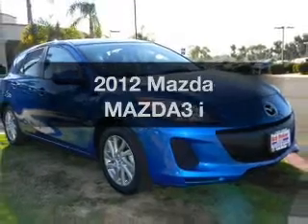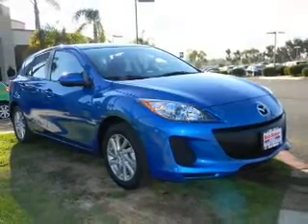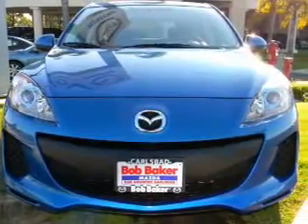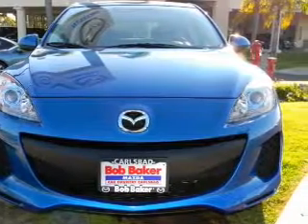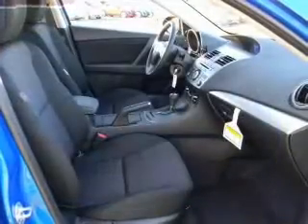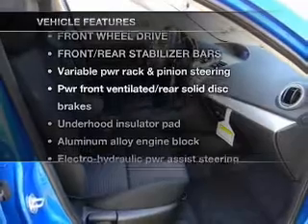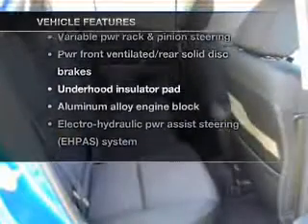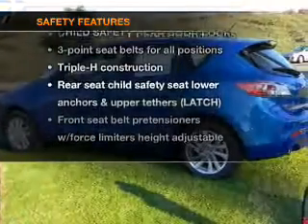2012 Mazda MAZDA3 - Carlsbad CA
Year: 2012
Make: Mazda
Model: MAZDA3
Trim: i
Engine: 2.0 liter inline 4 cylinder 16 valve GDI DOHC
Transmission:
Color: Sky Blue
Mileage: 30
Address:
5555 Car Country Dr.